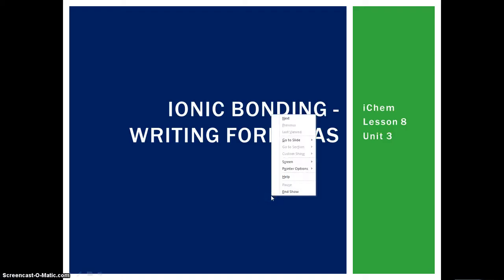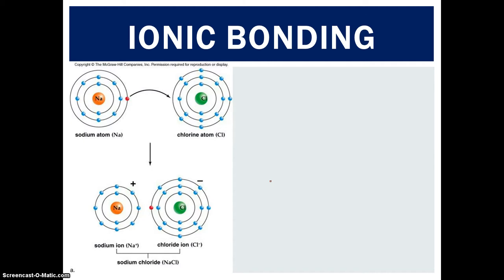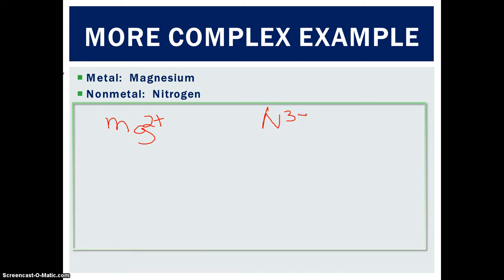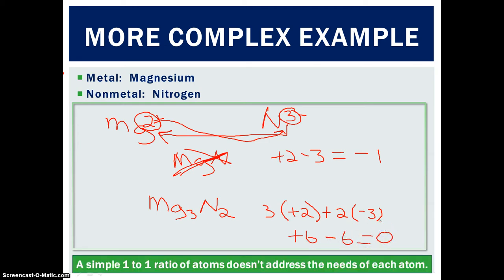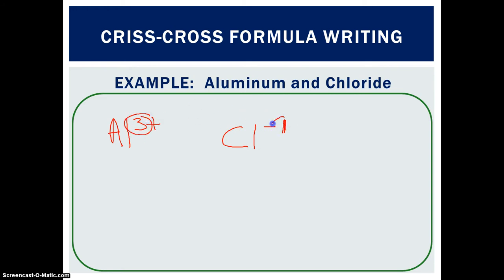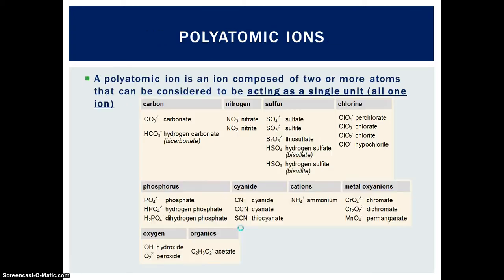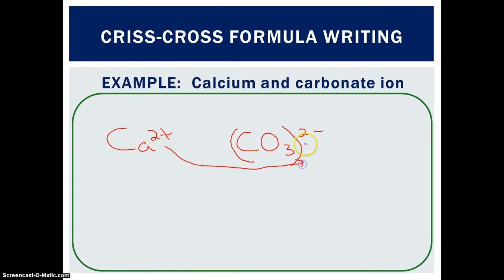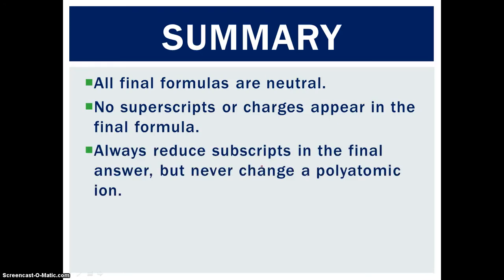iChem Lesson 8 Ionic Bonding Writing Formulas